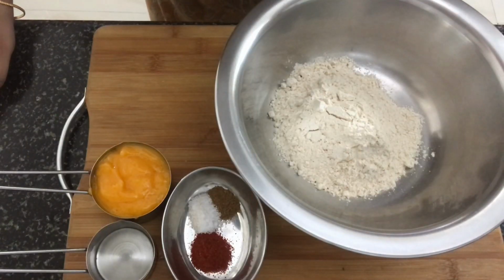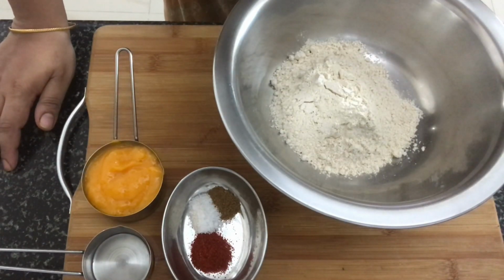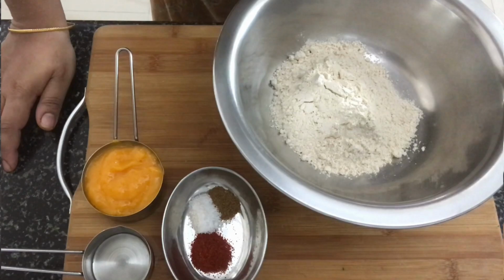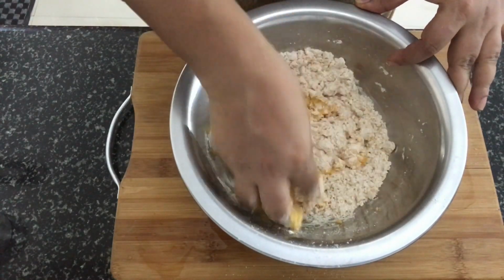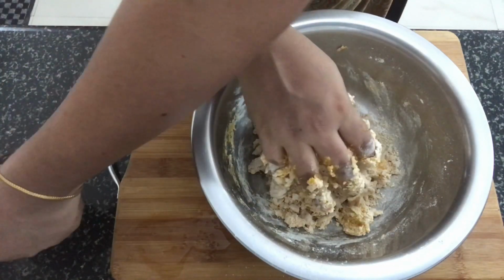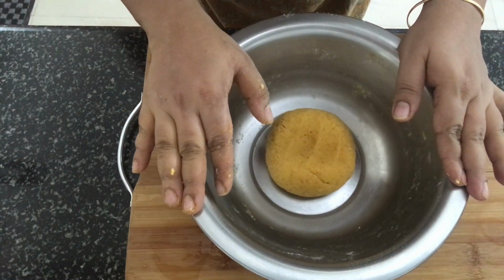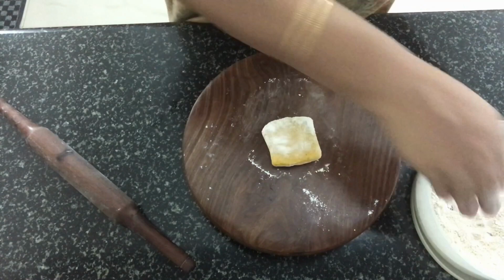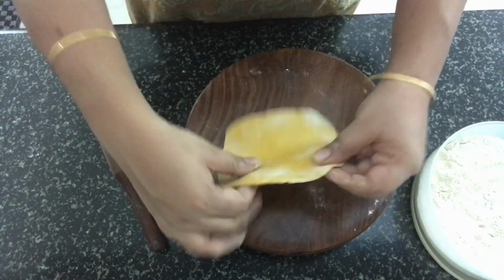Paratha recipes|Mango recipes|Mango paratha recipe||Breakfast recipes|Indian mango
Try this mango paratha before the season is over. It can be a easy breakfast option.

Ingredients
1 heaped cup wheat flour
1 small mango (1/2 cup mango puree)
1/4 tsp jeera powder
1/4 tsp red chilli powder
salt to taste
Ghee / Oil as needed to toast

Method
1. Take the wheat flour in a mixing bowl. Add half cup mango puree to it. Add jeera powder, red chilli powder and required salt.
2. Mix well first then knead it to soft non sticky dough. Rest aside for 15mins without disturbing it.
3. Roll it into 6 lemon sized balls. Take one ball flatten it slightly with your palms and place it on the rolling board. Sprinkle flour and roll to a small thick circle.
4. Fold them from both sides and fold it into a square. Seal it completely.
5. Now turn over to other side and roll it to a slightly thin paratha. Roll the parathas and make it ready.
6. Heat a tawa, place a paratha drizzle oil and slightly on all sides with a laddle. It will puff up nicely.then turn over and cook on both sides until brown spots appear here and there. Likewise make all the parathas.

Do try at home and let me know how it turned out.

I am Sandhya or Sandy a big time foodie and i am out to explore indian food  through this channel.